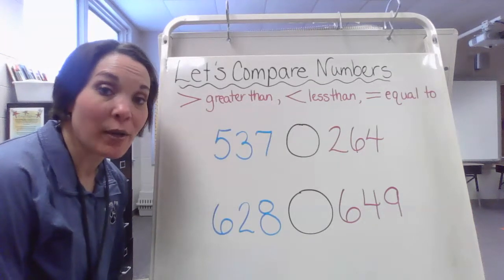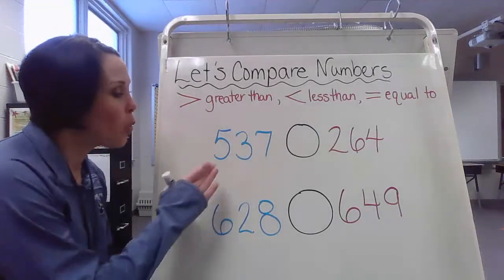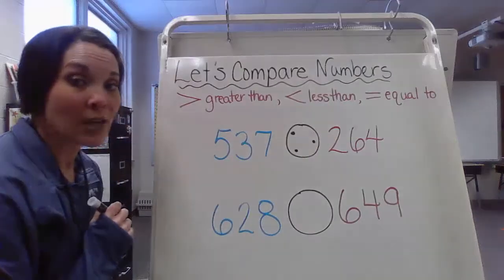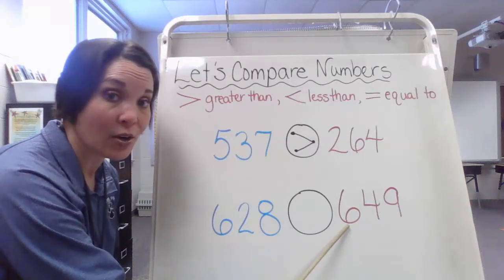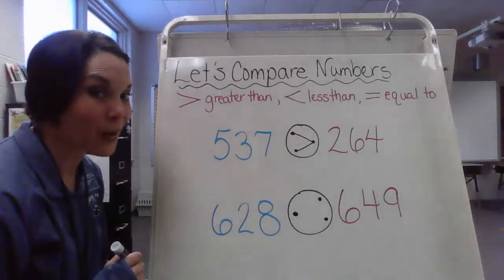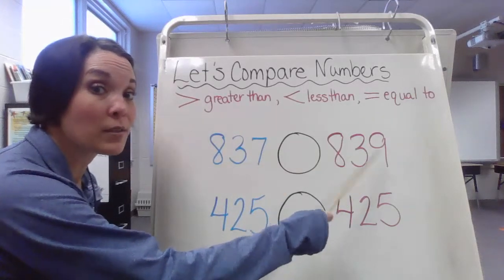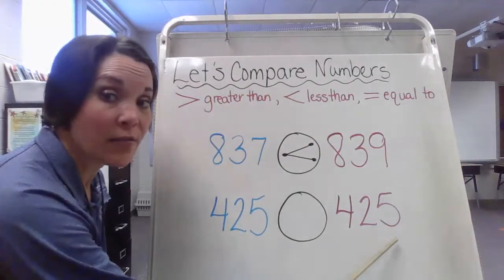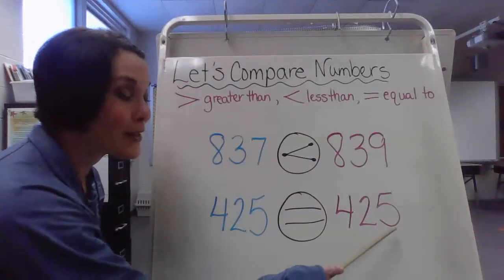Comparing 3 Digit Numbers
This lesson is focused on comparing 3-digit numbers to see which is greater, less or equal to. Students will also see my "dot trick" that helps them to make the correct symbol if it is greater or less. This video is intended for grade 2 students.  This video can be used in conjunction with EnVision 2020 Grade 2: Topic 9.